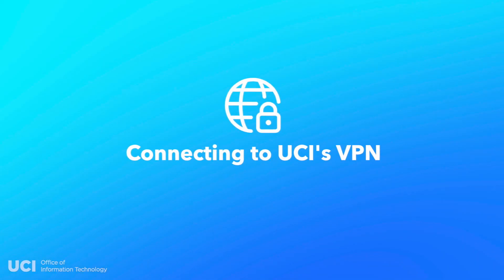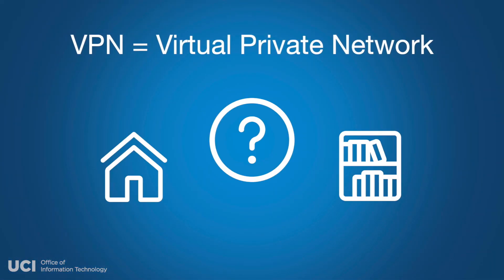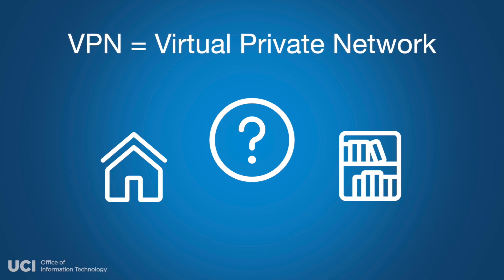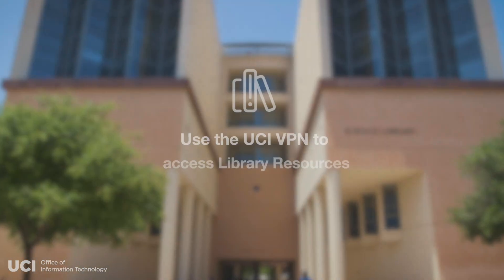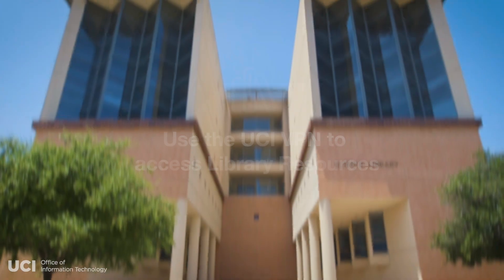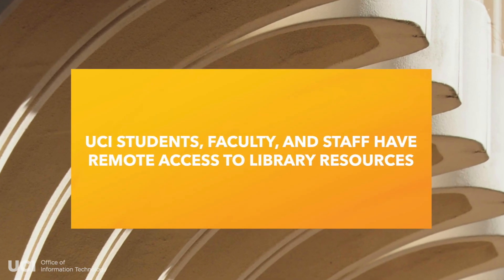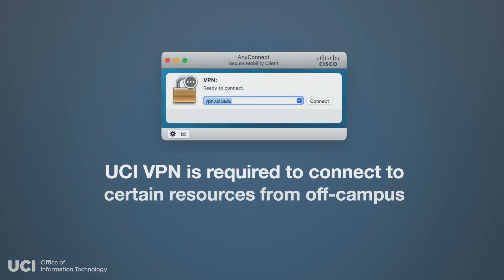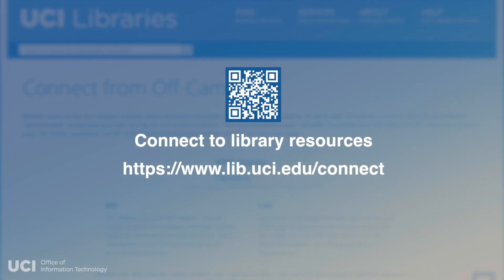What The Tech You Need To Know: About UCI's Remote Resources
To access UCI resources while off-campus, you may need to connect to UCI’s Virtual Private Network or VPN. UCI uses a VPN in order to provide access to important digital resources, databases and software for students who are off-campus. To access some UCI applications and many University Libraries’ resources, you will need to download and install UCI’s Software VPN tool.

To install the Software VPN or access the Web VPN, head to this and follow the instructions under the appropriate tab.